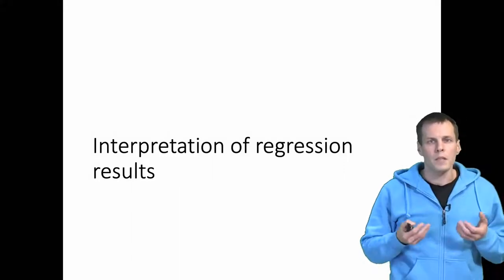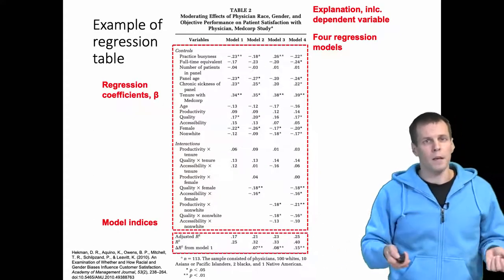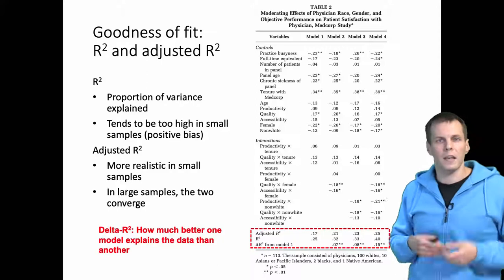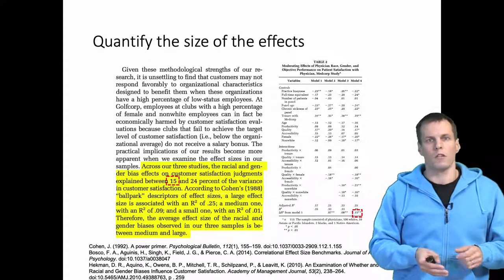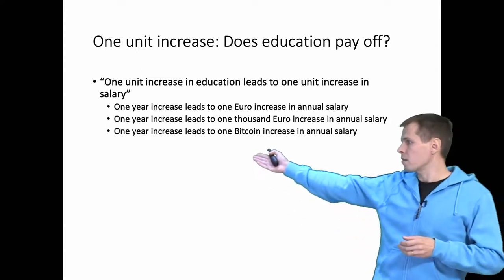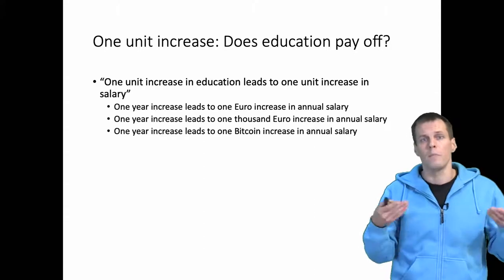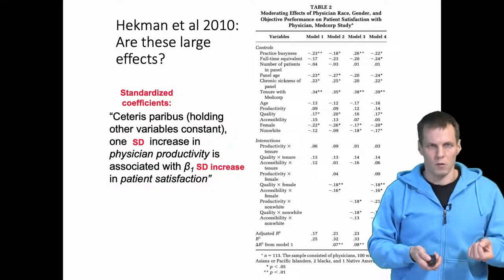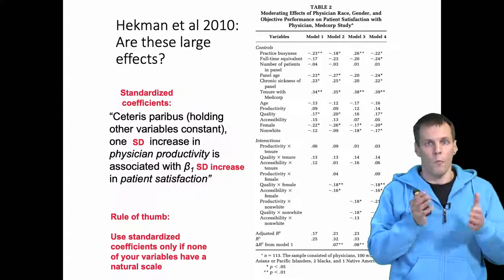Interpretation of regression results (simpler)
The lecture delves into regression analysis, a tool used for making causal claims from observational data. The primary focus is on understanding and interpreting the results of regression analysis, which are typically presented in tables in research articles. These tables have conventions, such as detailing the dependent variable, listing models, and showcasing regression coefficients.

The R-square and adjusted R-square statistics are emphasized as they indicate how well independent variables explain the dependent variable. The importance of understanding the units of measurement for coefficients is highlighted, especially when interpreting the significance of results in context. In cases where units aren't easily understood, like with unfamiliar currencies, the lecture suggests using standard deviations as a reference. The lecture also references Hekman's paper as an example, emphasizing the need to decide if observed effects are substantial. The lecture concludes by emphasizing the importance of examining the R-square, reviewing individual coefficients, and evaluating the magnitude of coefficients in regression analysis.